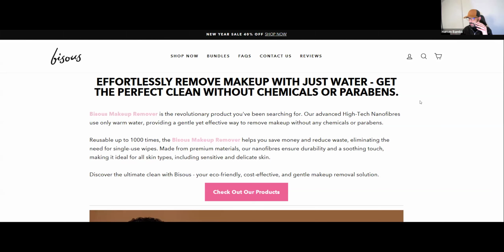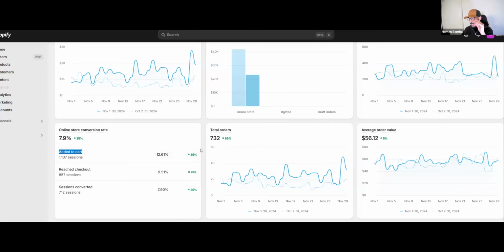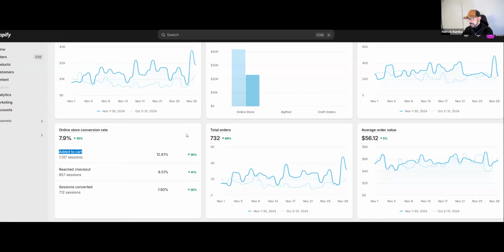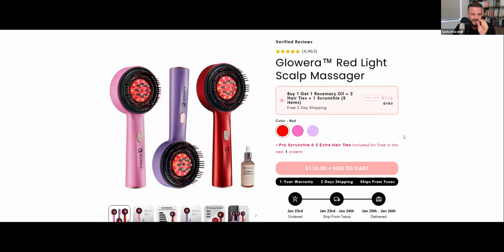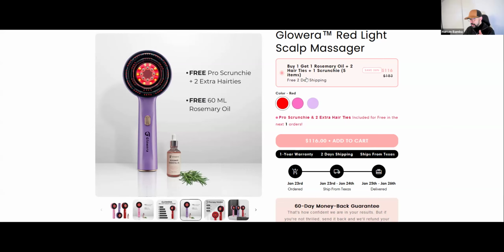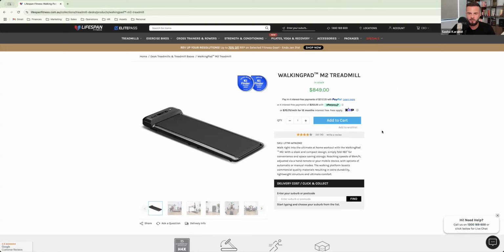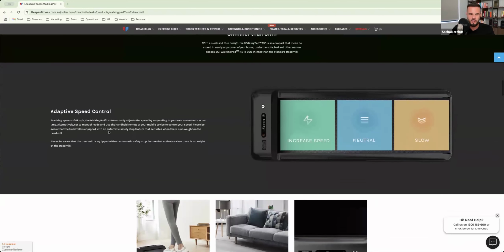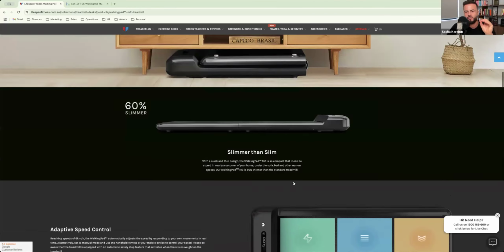Unlock Your Ecommerce Growth, Boost Conversion Rates & Lower CPC: With Hamen Bamba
Join Sasha Karabut, CEO of Ecom Capital and Hamen Bamba, Ecommerce Coach as they dive deep into the strategies for boosting your ecommerce conversion rate.

Sasha and Hamen break down effective techniques for driving traffic to your website, then focus on practical tips for converting those visitors into customers. Learn how to lower your cost per click (CPC) and discover the true impact of conversion rates on your business's growth and profitability.

Whether you're a beginner or an experienced online seller, this episode is packed with valuable insights to help you scale your ecommerce success.

Have questions for Sasha and Hamen?

Sasha and Hamen invite listeners to join the conversation by sending in questions, comments, and requests.

Their aim is to engage listeners, making it a truly interactive experience.

If you’re into growing your e-commerce business, finding new ways to advertise, or just love a good success story, this episode is packed with inspiration and practical advice.

Tune in to get a mix of strategy, mindset, and a peek into the exciting possibilities of AI in the e-commerce world.